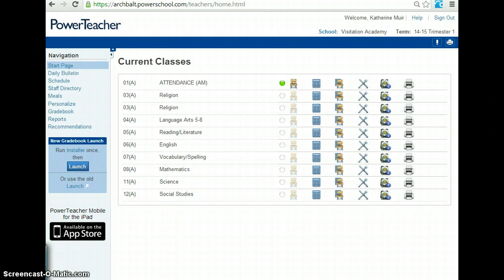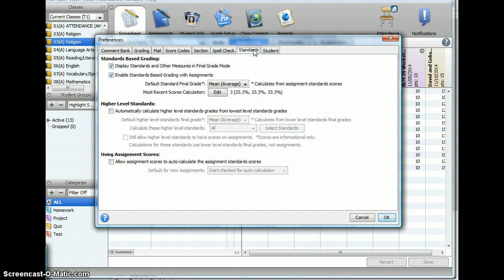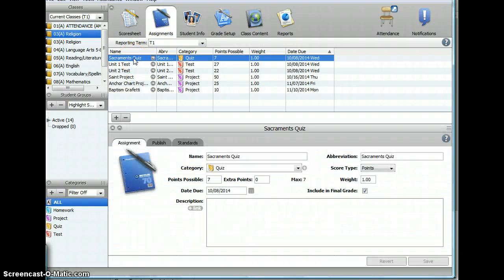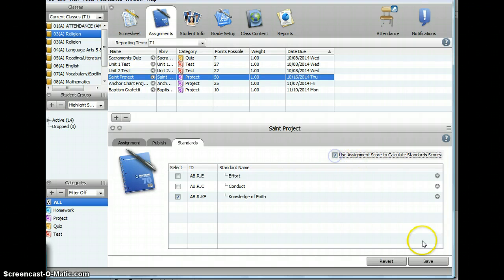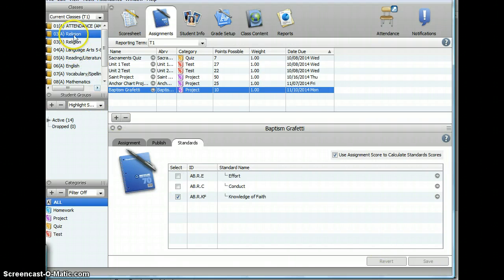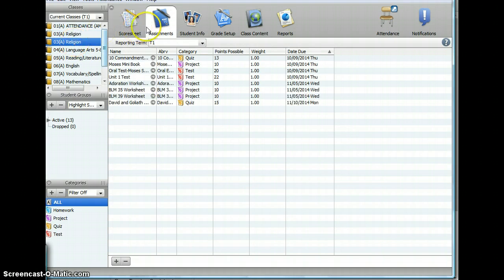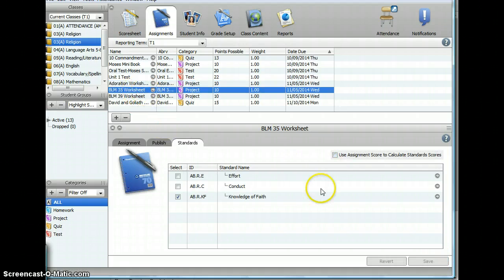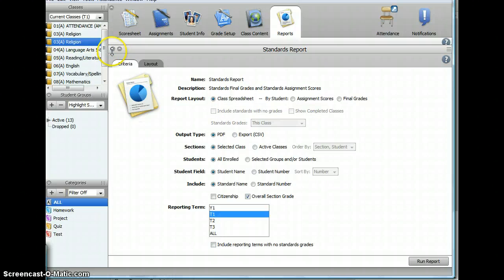How to link standards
Use this to link your standards in your gradebook.